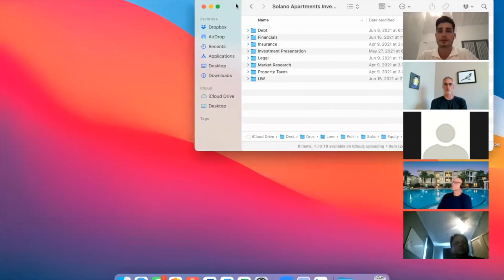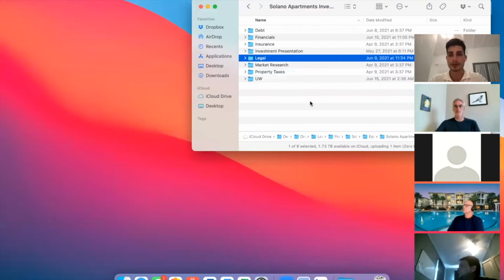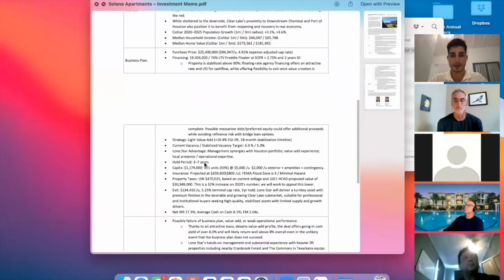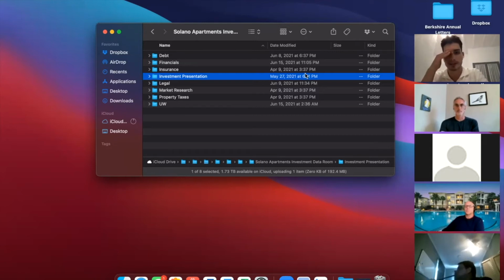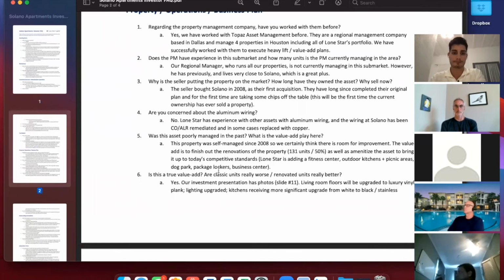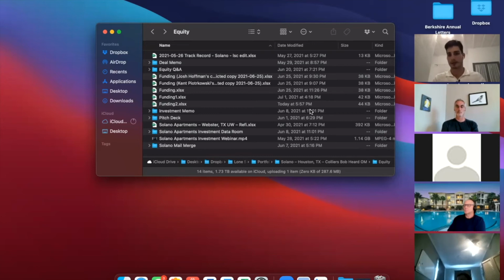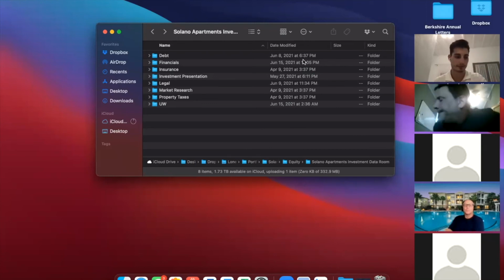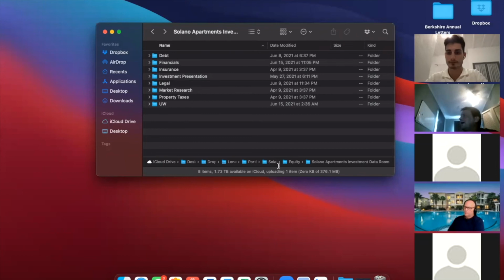Putting A Deal Package Together Webinar